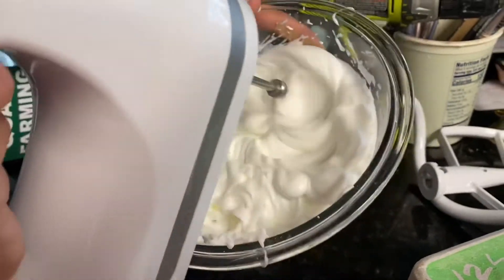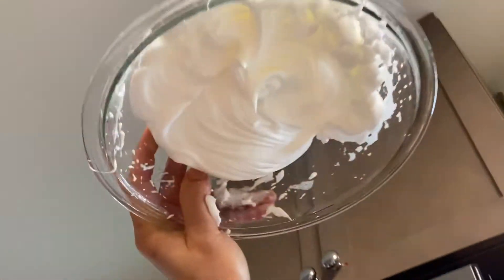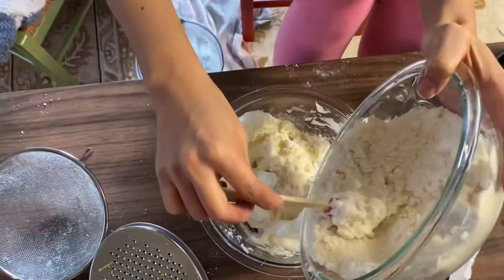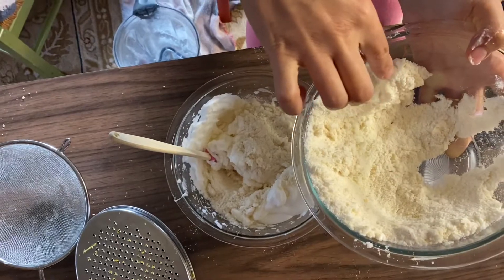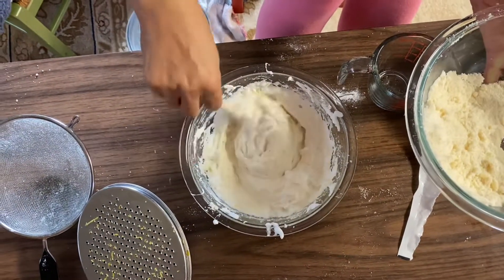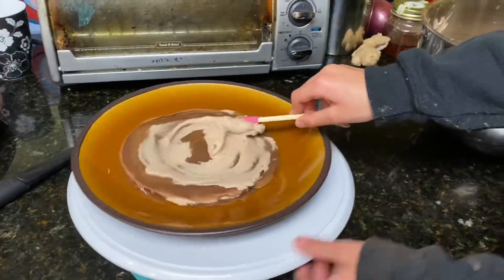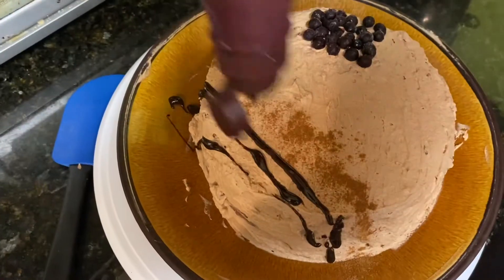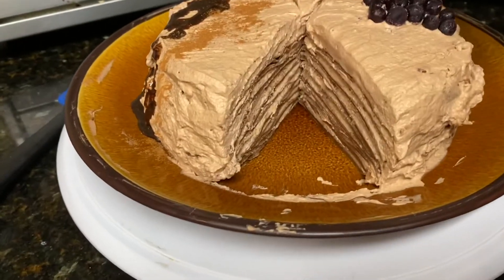Making cakes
Combined videos of making bakery